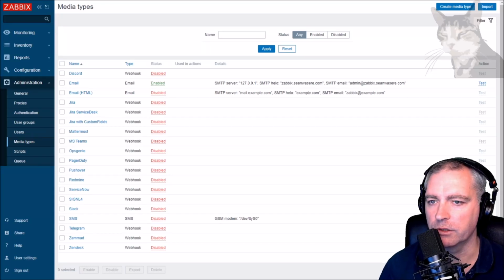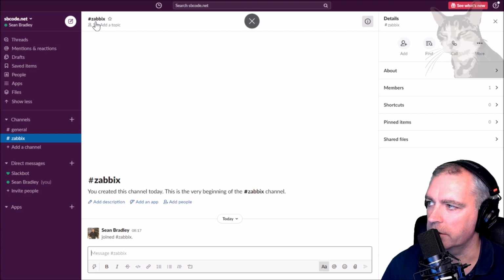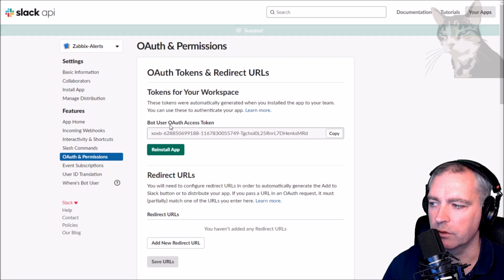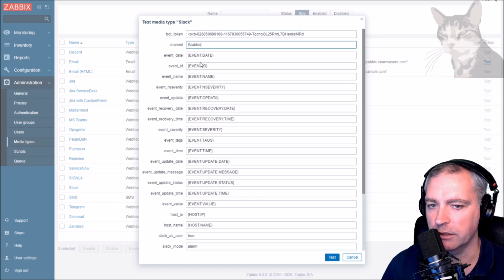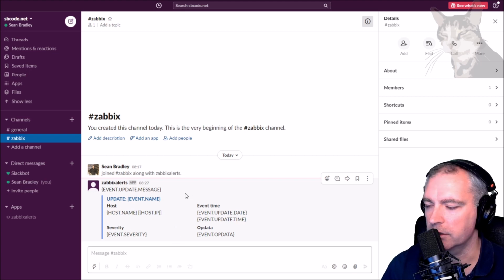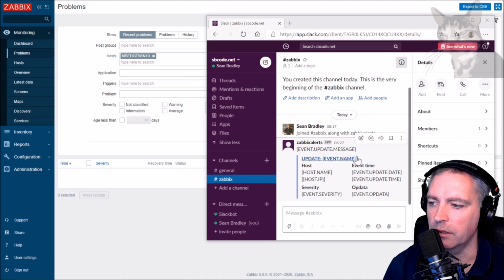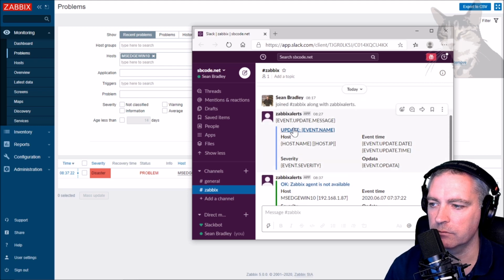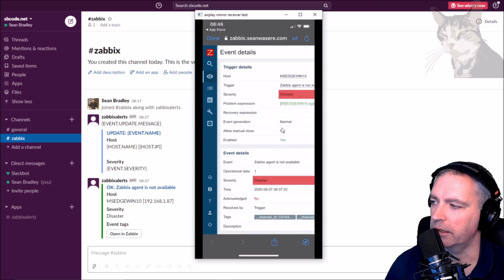Zabbix : Slack Media Type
In this lesson, we set up a Slack Media Type in Zabbix 5.

1. Create or join a Workspace

2. Create a Channel

3. Create an App.

4. Add the OAuth Scope chat:write

5. Press the button Install App to Workspace

6. Allow your APP to access your workspace so that it can send messages to your new Channel.

7. Copy the Bot User OAuth Access Token and place it in the Zabbix Slack Media Type Bot Token field.

8. Enable the Slack Media Type

9. Add the Problem and Problem Recovery templates to the Slack Media Type

10. In Slack, go to your Channel, and press the Add an app option, and Add your APP.

11. Add a global Macro for {$ZABBIX_URL} and set its value to the full URL of your Zabbix system. This will be used in the Slack messages to create a link to the problem information contained in the Zabbix UI.

12. Add the Slack Media Type to your user, and select which severity to receive alerts for.

13. Ensure the Trigger Action for Report problems to Zabbix administrators is enabled.

0:00 Introduction to Slack Media Type in Zabbix
0:20 Discuss getting a Bot token and Slack workspace
1:00 Create Slack Channel
1:30 Create a Slack APP
2:05 Create a Slack Bot
2:15 Assign Scope to Bot token
2:25 Add OAuth Scope
2:35 Install APP to Workspace
2:50 Copy your Bot Token and add to Zabbix Slack Media Type
3:15 Add message templates in Zabbix
4:05 Test Slack Alert
5:08 Add Alerts User to Slack Channel
5:22 Retest Slack Alert and View in Slack
5:44 Create global macro for Zabbix URL
6:10 Add Slack message type to User Media types
6:45 Enable Trigger Alert Action
6:55 Create problem to test Slack alert
7:45 Examine alert properties in Zabbix and Slack
8:26 Fix problem and get resolved alert
8:50 Discuss slack_mode
9:35 Demonstrate alert on mobile phone